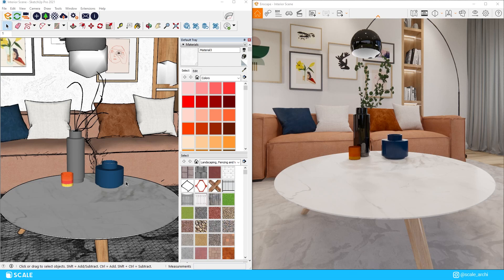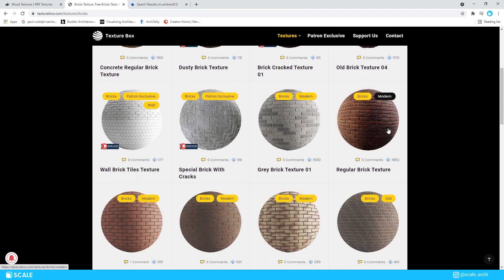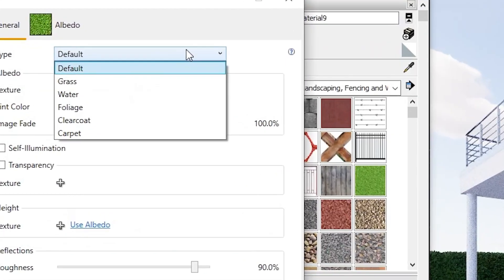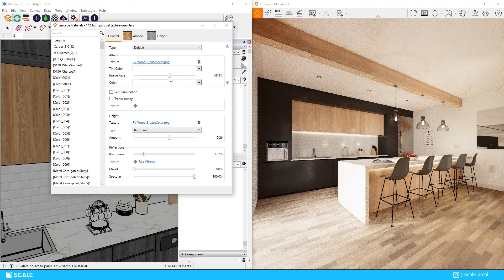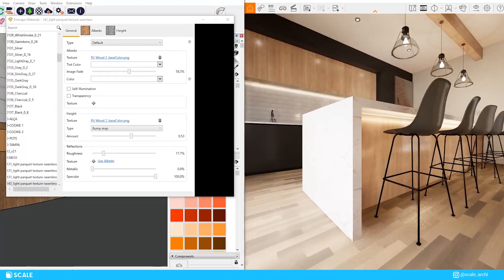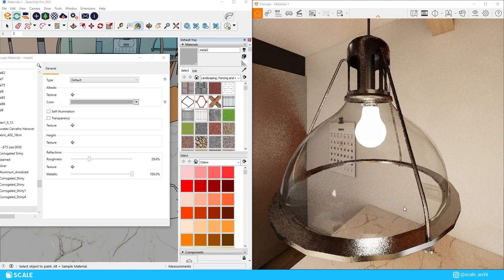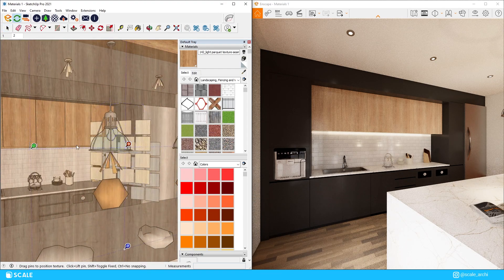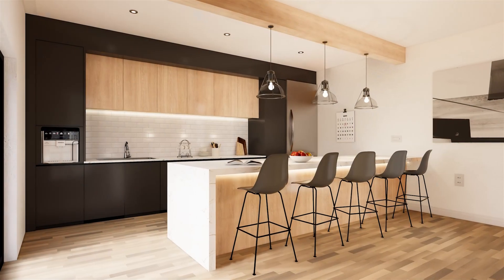Enscape Materials : Complete Beginner's Tutorial